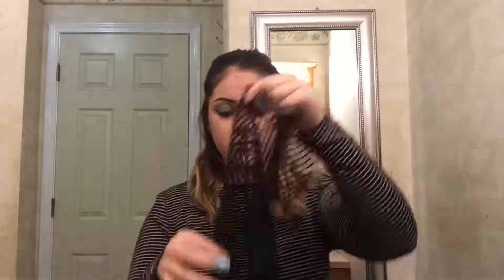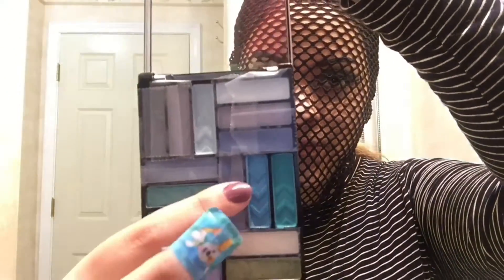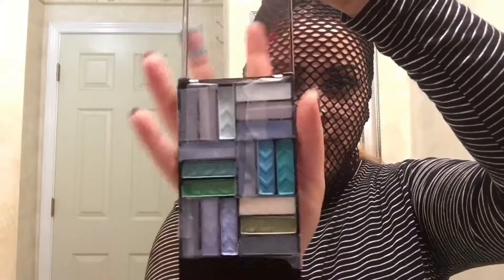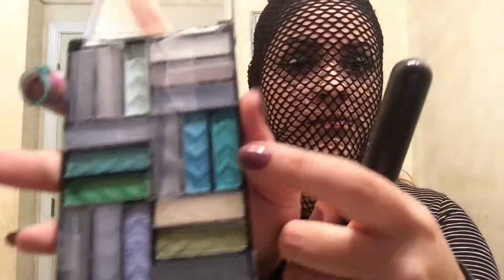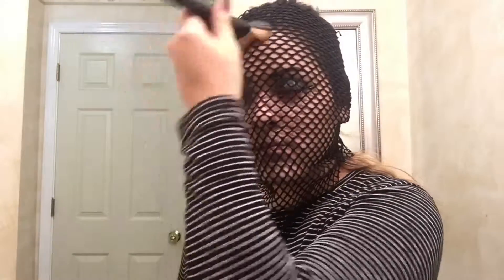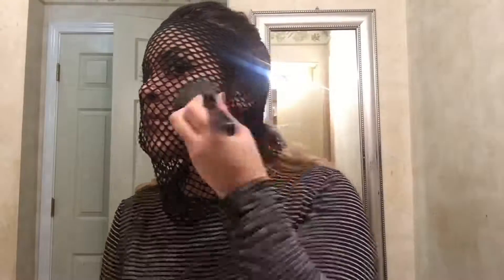How to do Mermaid Makeup